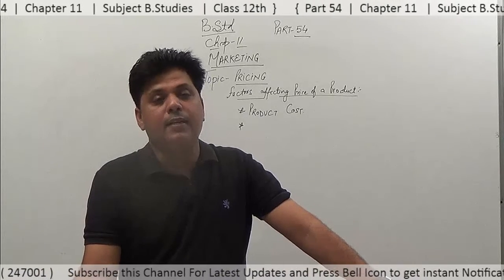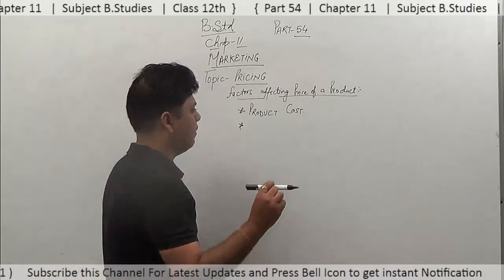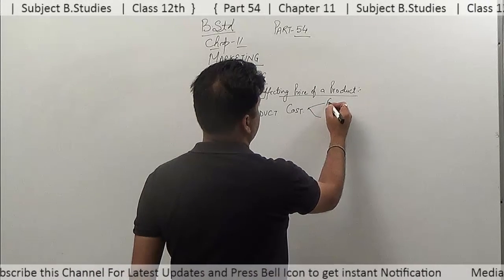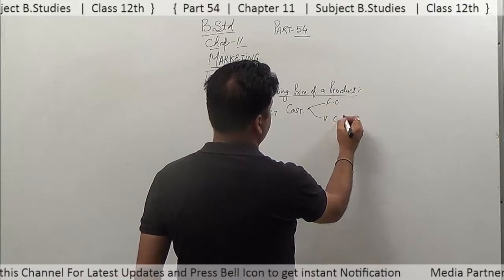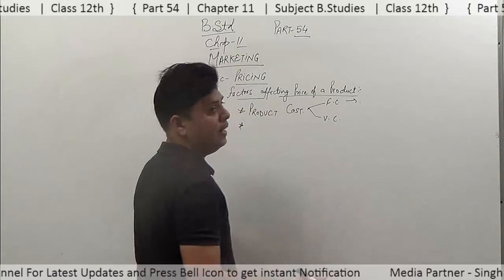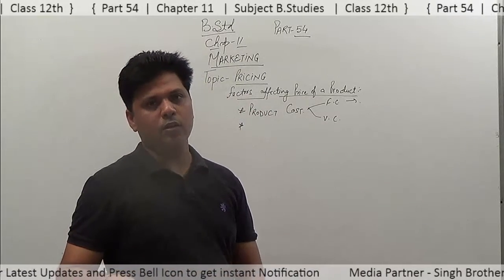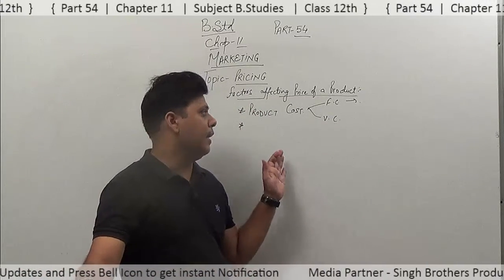Part 54 Chapter 11 Subject B studies Class 12th